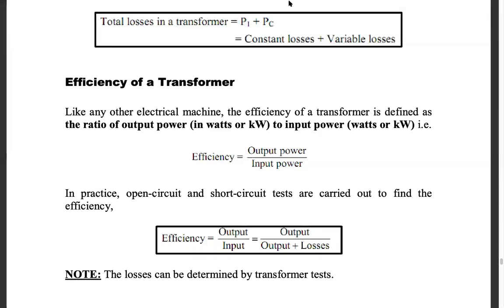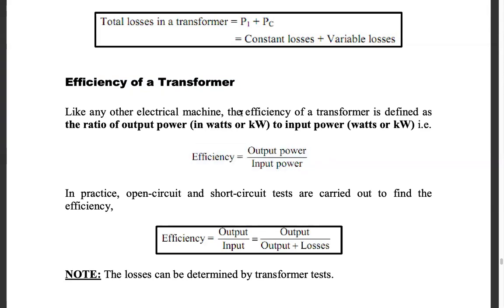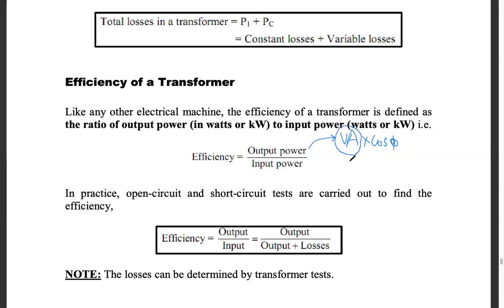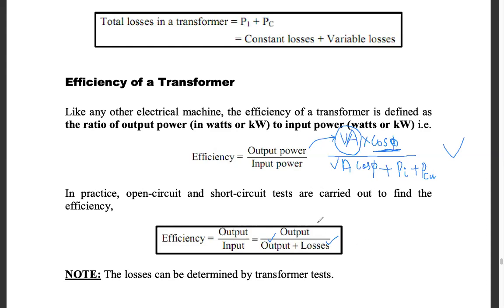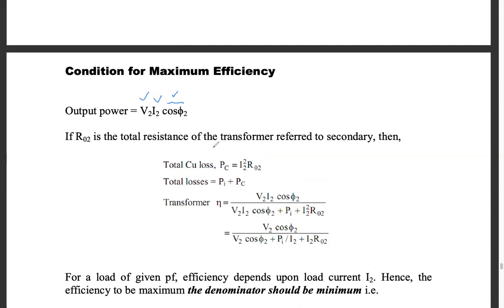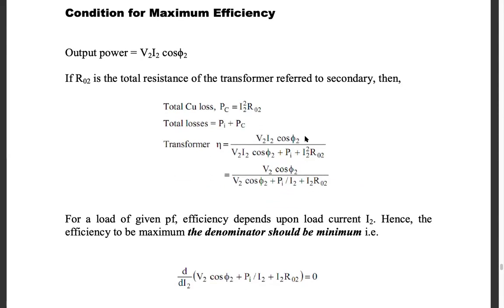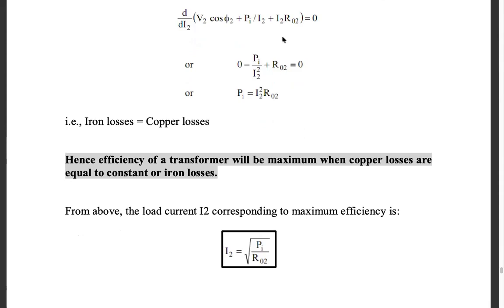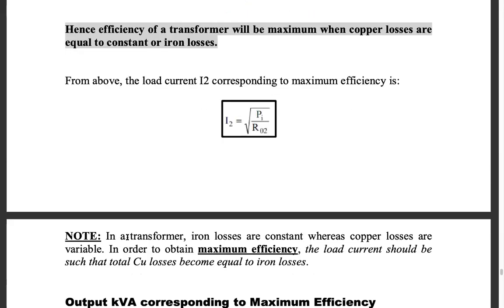Efficiency of transformer